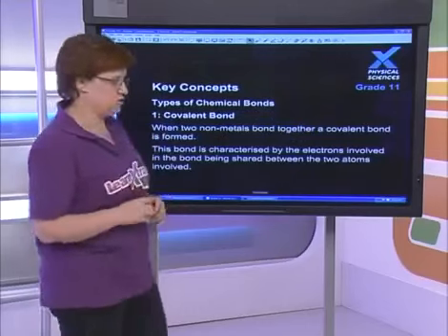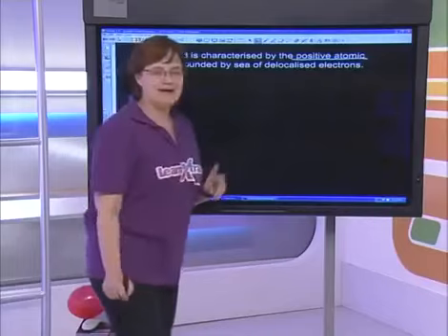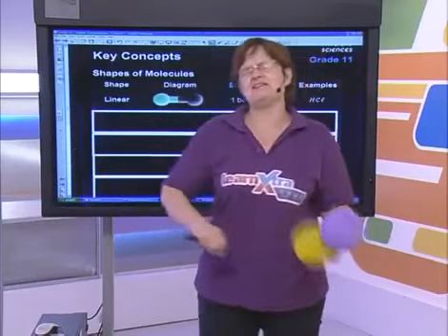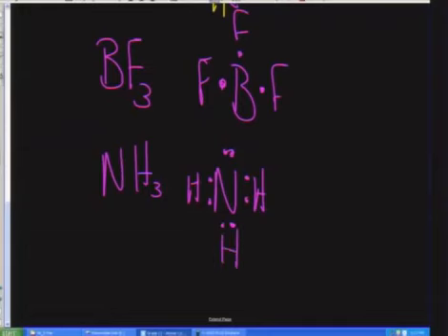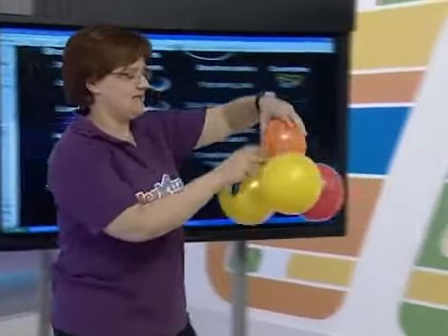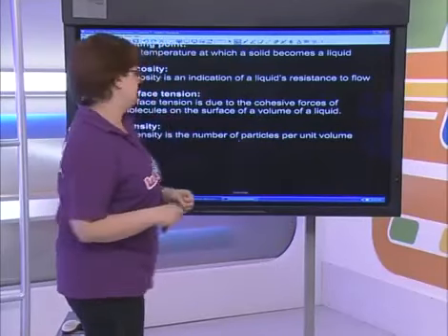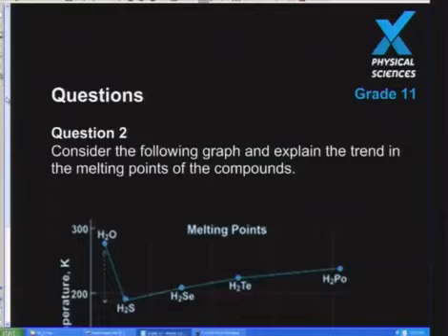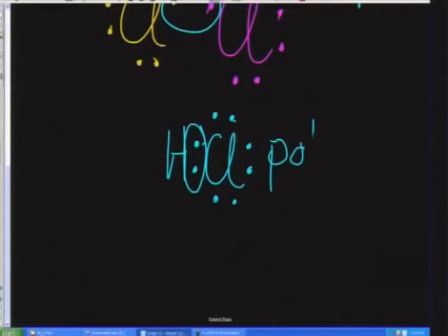Atomic Combinations: Molecular Structure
Download the Show Notes: In this live Grade 11 Physical Sciences show we take.

Download the Show Notes: In this live Gr 11 Physical Sciences show we take.

A description of the various shapes of molecules, electronegativity and types of molecules and then intermolecular forces.